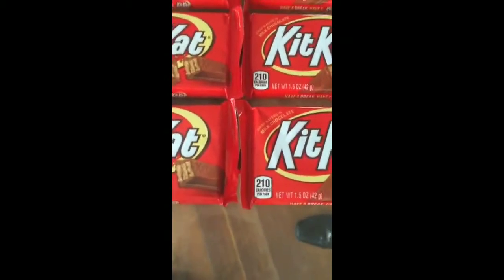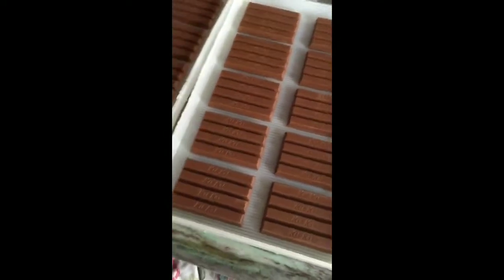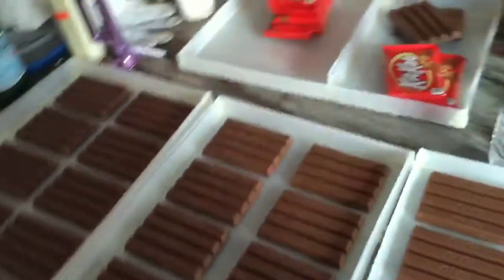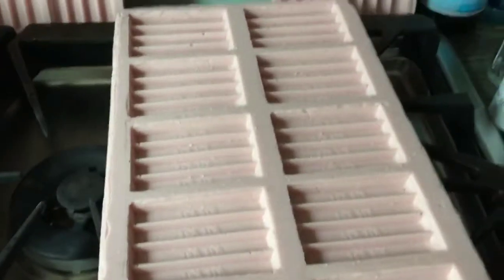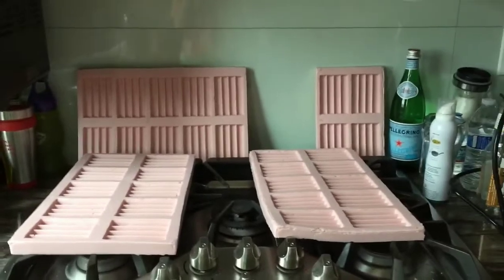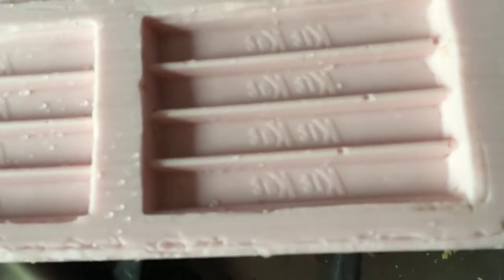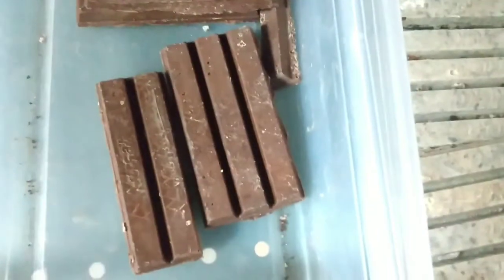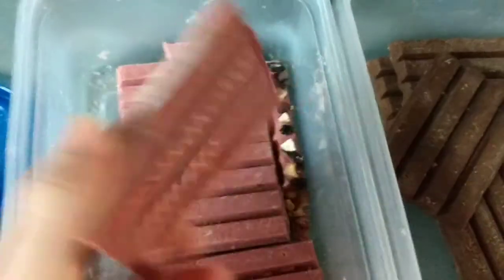How I Made Silicone KitKat Molds 2-3 Years Ago (Full Screen Version)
Edit: General purpose silicone is NOT construction silicone. Construction silicone is the stuff you get at Lowes or Homedepot. Construction silicone is toxic.⚠️💀☠️ Some or many types of general purpose silicones are food grade and just not certified. You have to read the ingredients if you use silicone with no FDA certificate. If you ask me, you mine as well only buy food grade silicone because liquid silicone is expensive.

I'm a KitKat lover. A Very long time ago, I ate standard Hershey's KitKats. They tasted like low quality chocolate. Then one day I watched a video from The King of Random on How-To Make a LEGO Candy Mold

I never knew I could make custom silicone molds. I have an idea. Let's make KitKat molds! The first time I made KitKat molds, I only made enough molds to make five KitKats at a time. Then one day, I wanted to serve a lot of people KitKats. It took to long to make large quantities of KitKats so I decided to make more molds only the second time I used 11 pounds of silicone instead of 2.2 pounds of silicone. The second time because I molded more efficiently, I had enough molds to make 34 KitKats at a time. I made the molds and then two to three years later, I came up with a recipe in order to make KitKats have their signature crunch. In a future video, I will show you how to make KitKats. Enjoy the video!